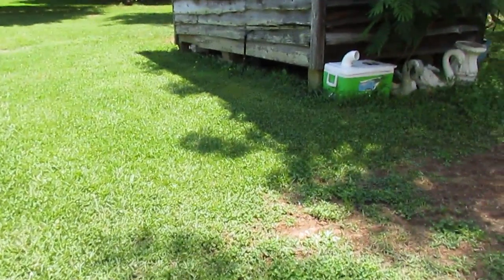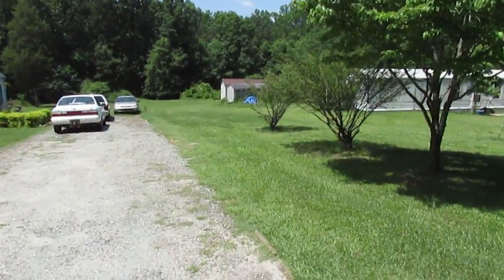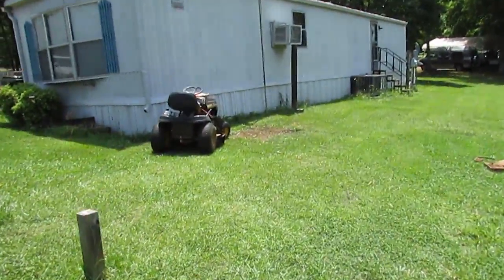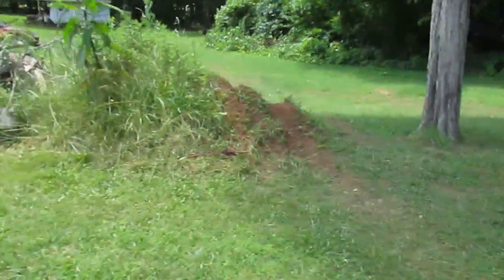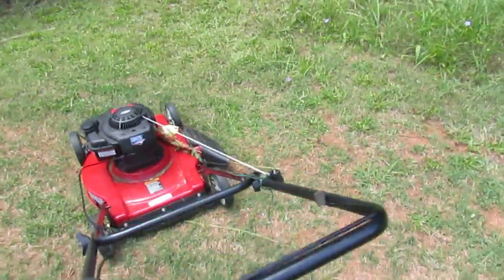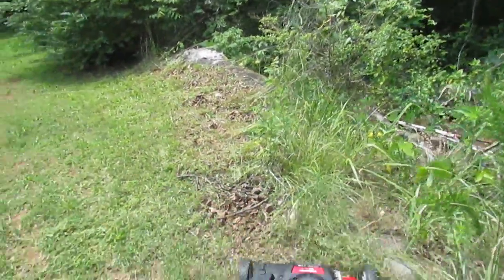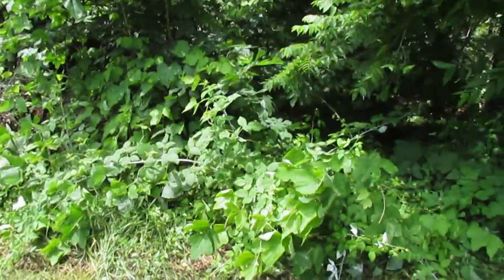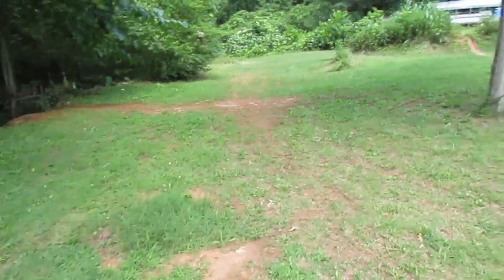Mowing grass & vlog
Just the part two so to speak of my yard cleanup thats going on. Grass is almost done, and last will be the scrap metal removal!